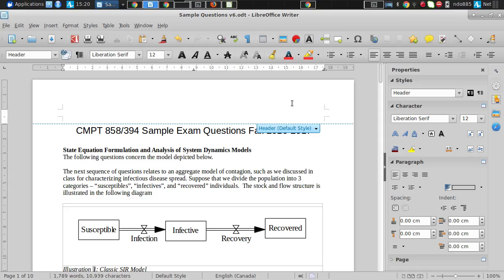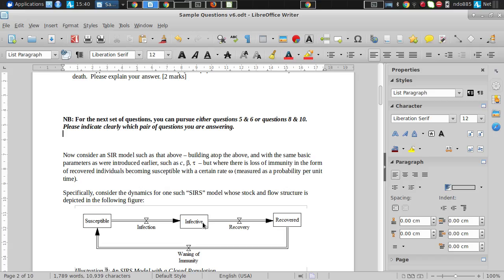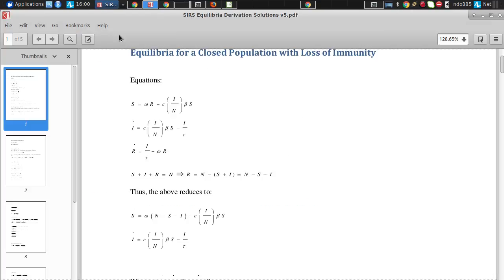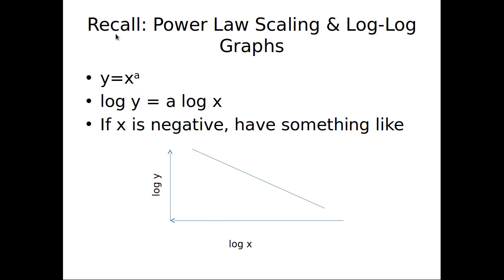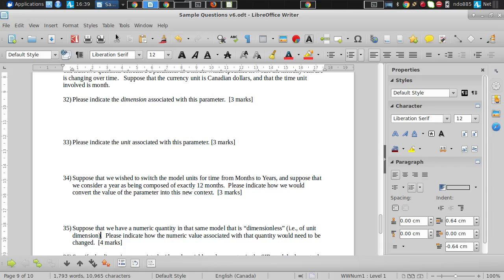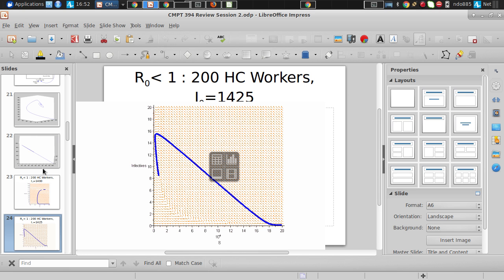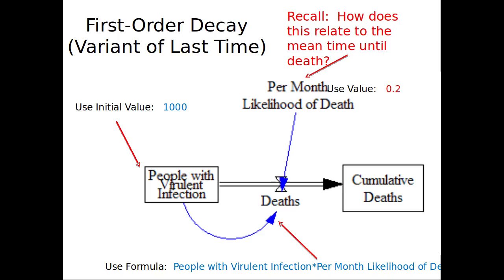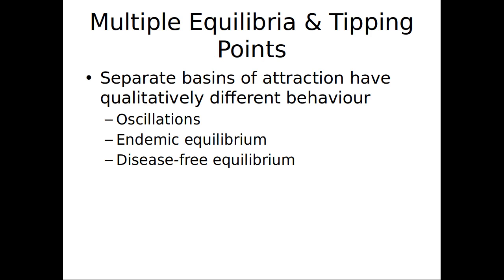CMPT 394 final exam review session 2016